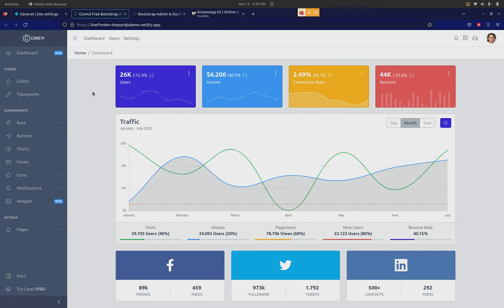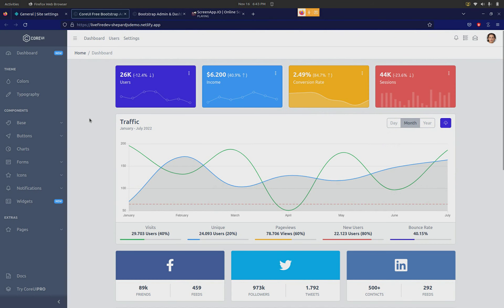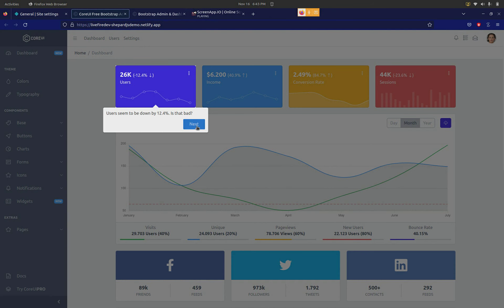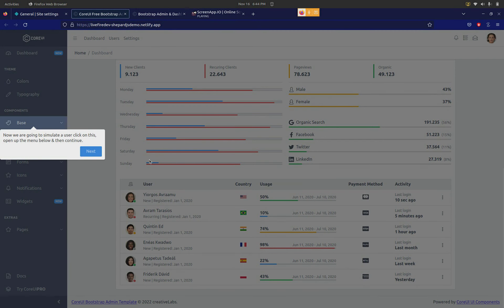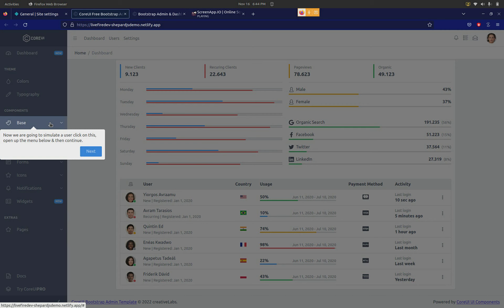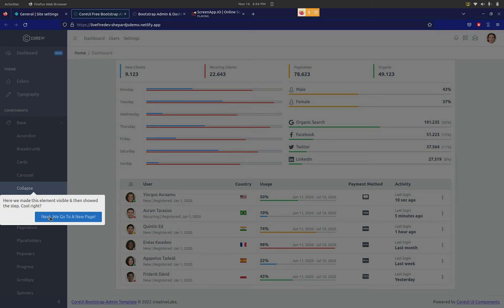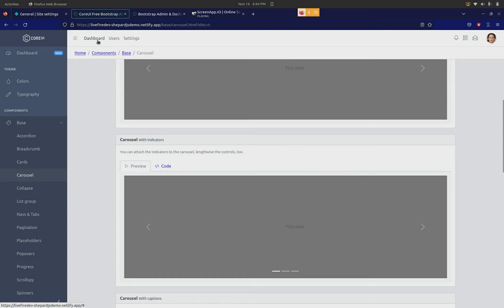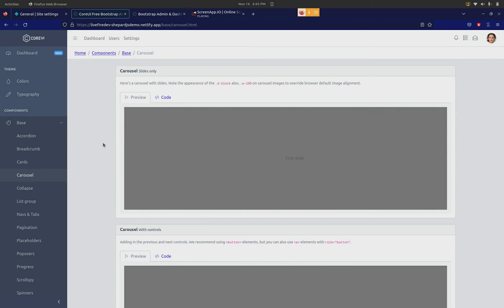ShepardJS Demo & Working Example